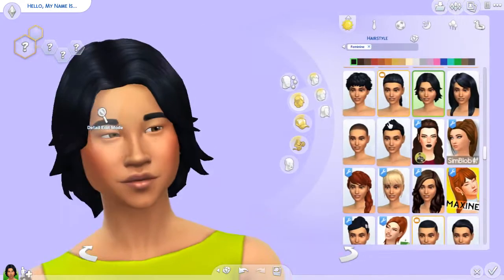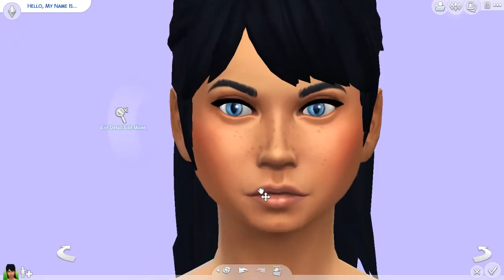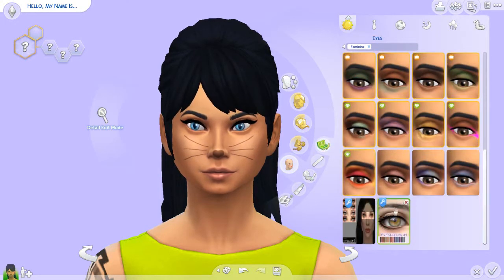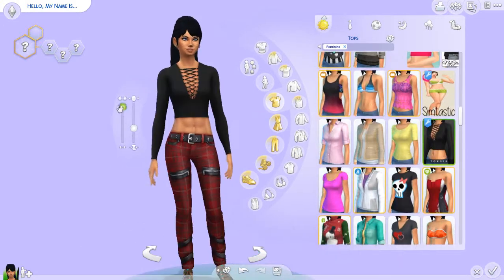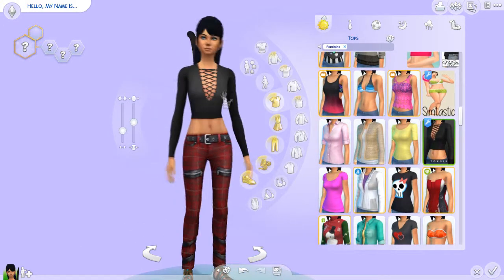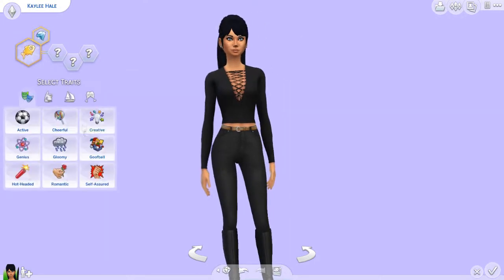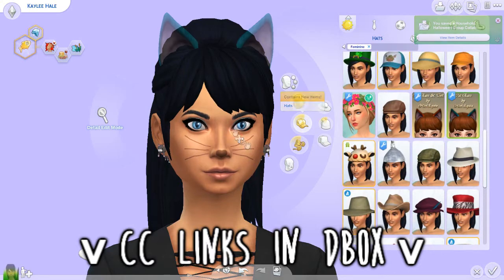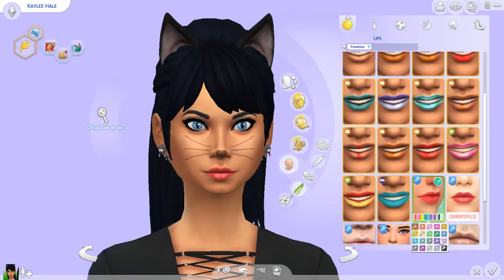CAS l Black Kitty l SpookyGroup Collab + CC list!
♪♫•*¨*•.¸¸❤¸¸.•*¨*•♫♪Open Me♪♫•*¨*•.¸¸❤¸¸.•*¨*•♫♪
【Brief Summary】
I make a cute little kitty cat, for halloween!! As part of roryplaystheSims spooky collab! Enjoy!!

CC LIST!